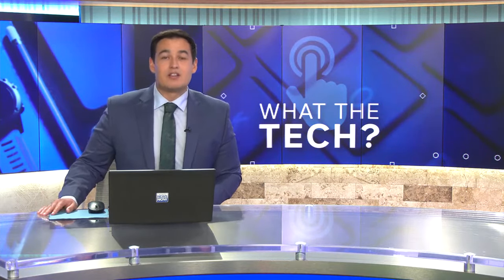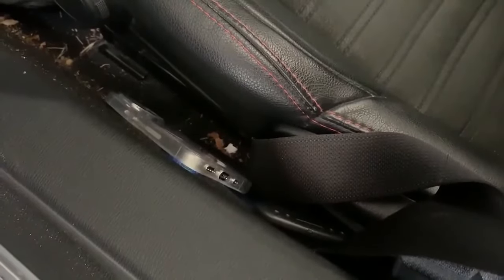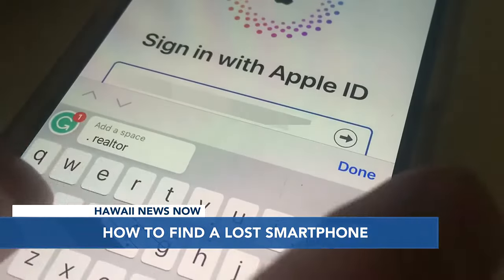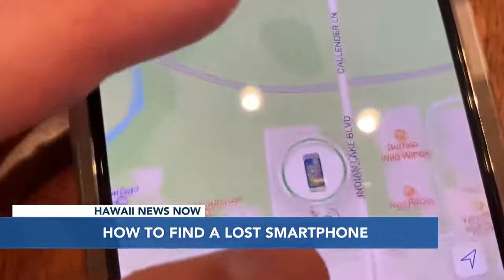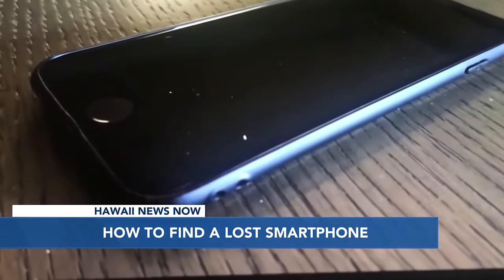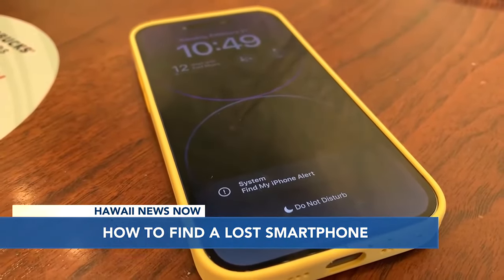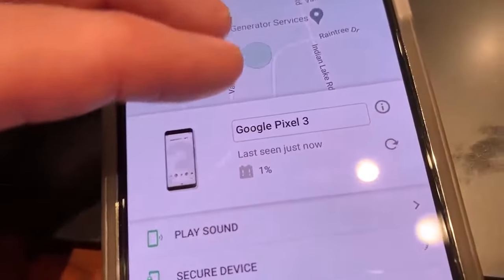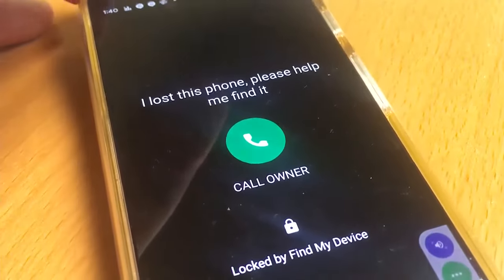Lose your smartphone? Here's how to find it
Smartphones have tracking features, but how do you use them, if you don't have the phone, Jamey Tucker is here to help.